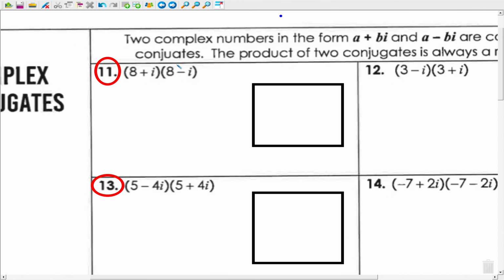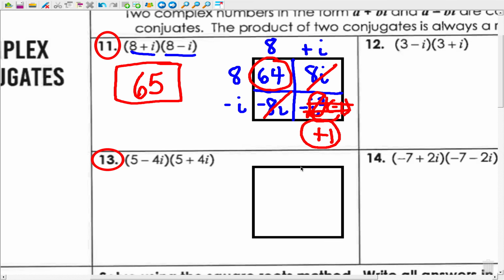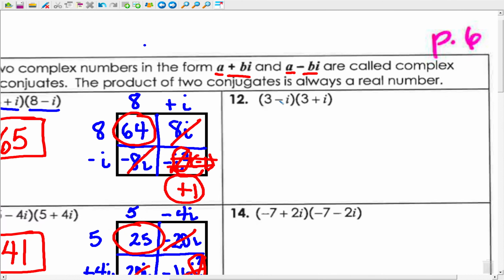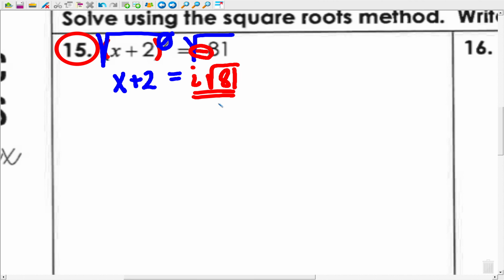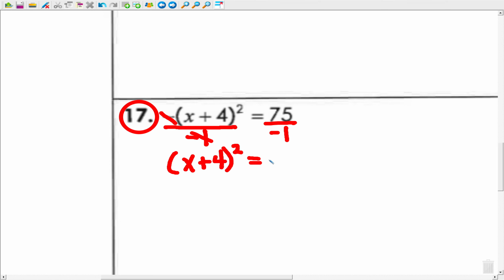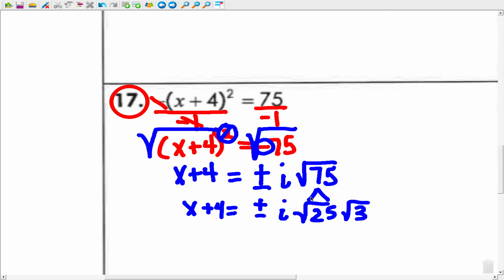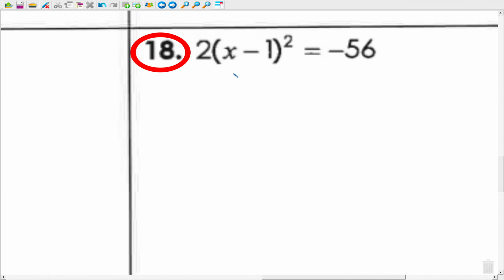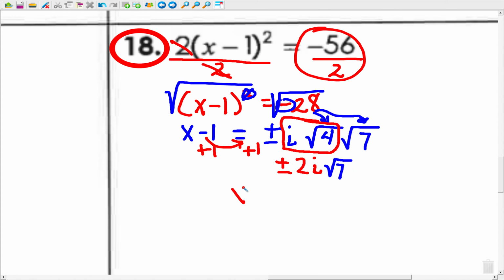p. 6 (Complex Numbers) notes